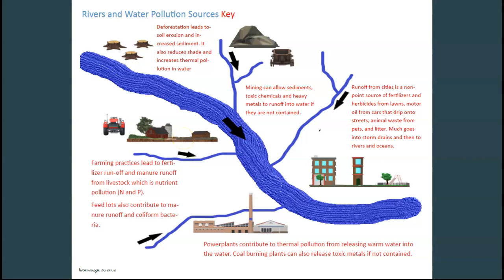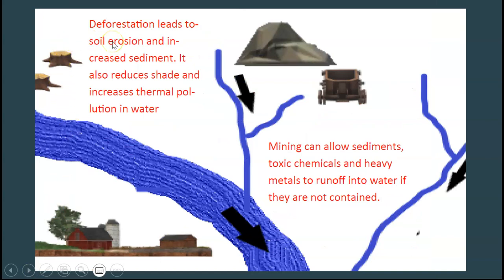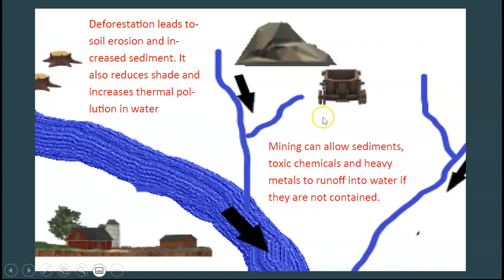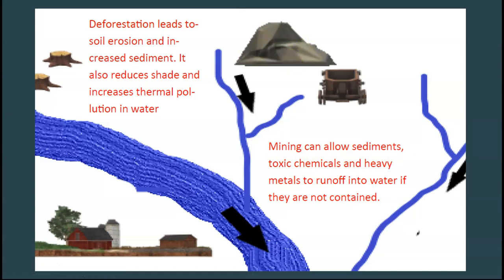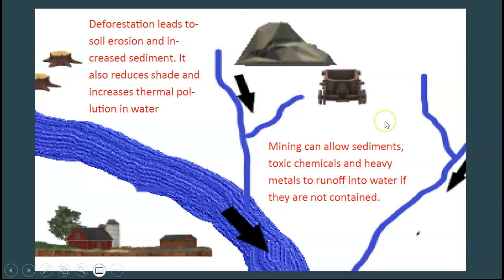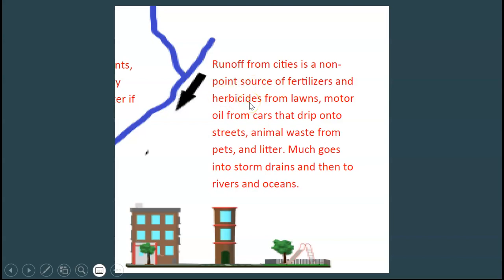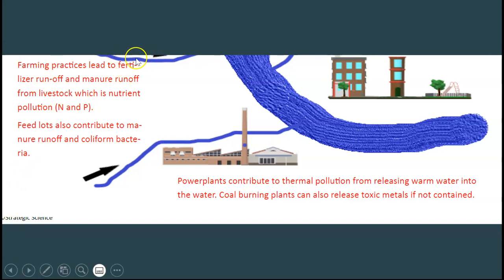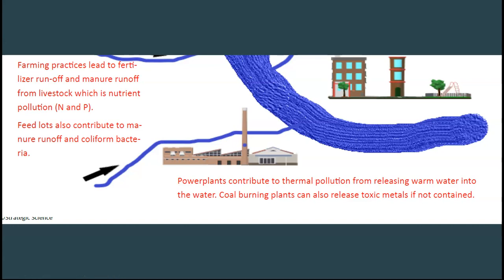Rivers and Water Pollution Sources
This video is #3 of a set of 3 videos that go with this resource